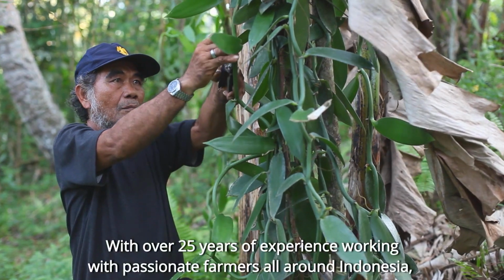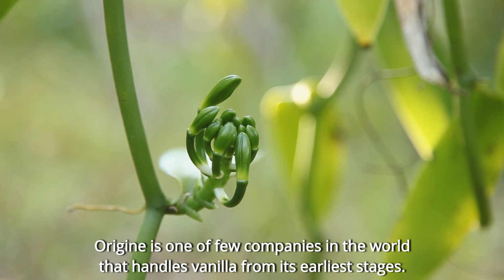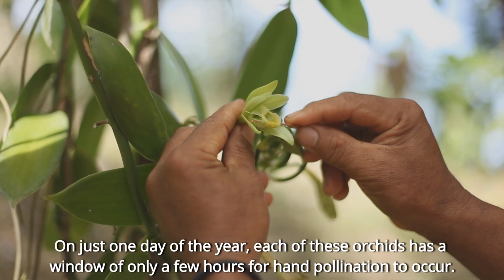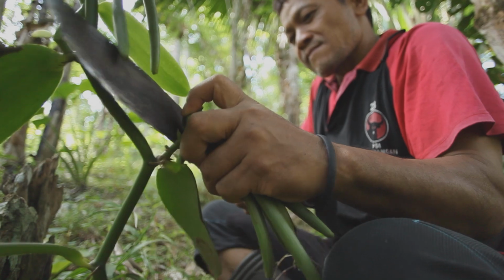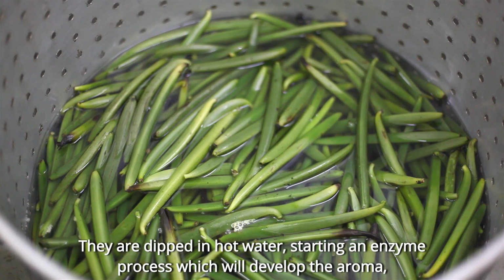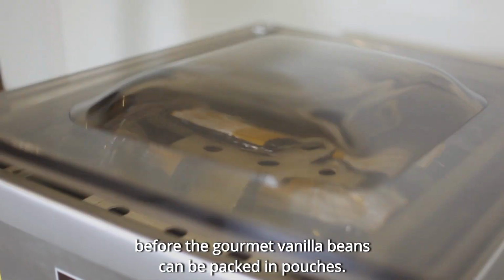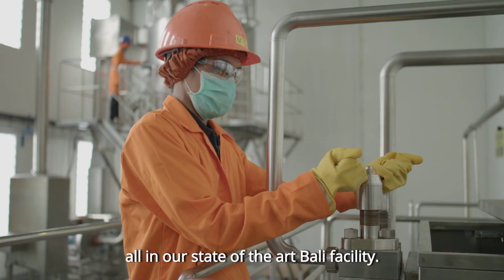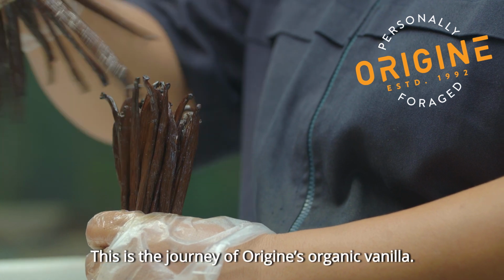Vanilla - Sustainable and Organic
Origine has over 25 years of experience working with family farms to produce organic Indonesian vanilla. We are one of few companies in the world that handles vanilla from its earliest stages.